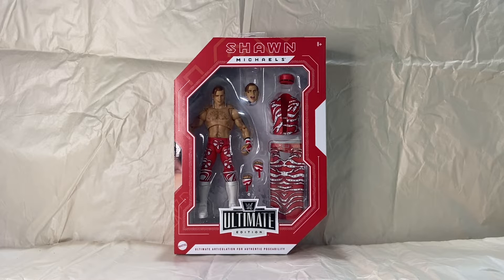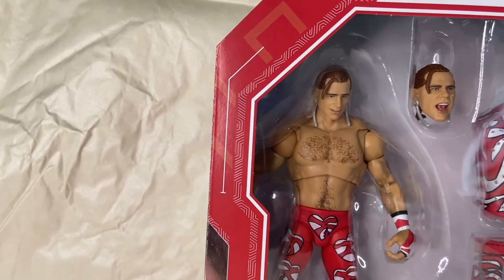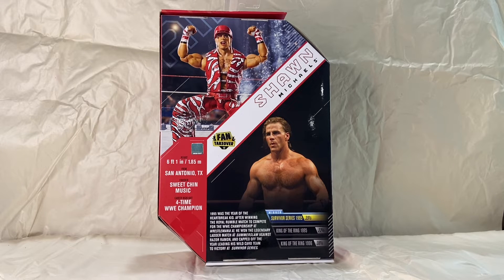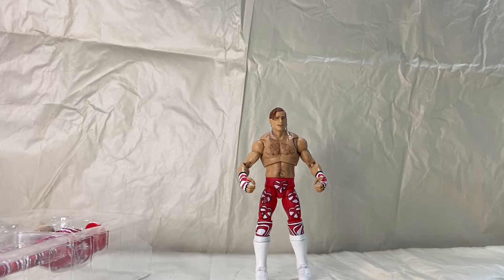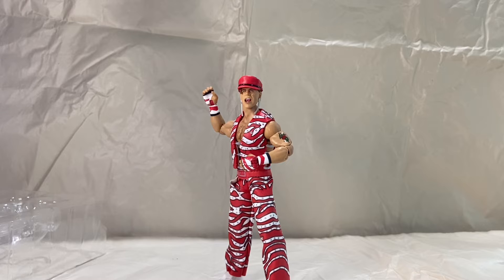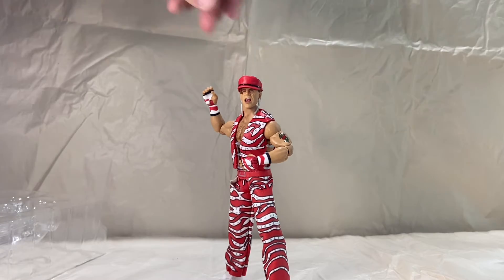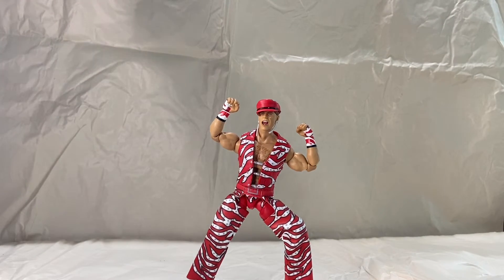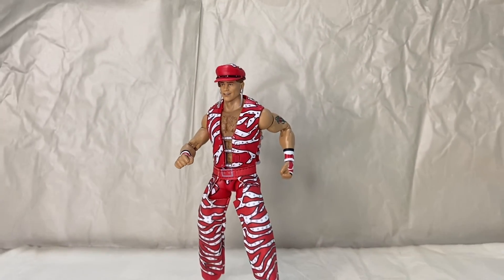Unboxing Shawn Michaels Mattel WWE Ultimate Fan Takeover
I open up and review the Amazon exclusive Mattel WWE Ultimate Fan Take Over Shawn Michaels.  Let me know if you got one and what you think about him in the comments below!